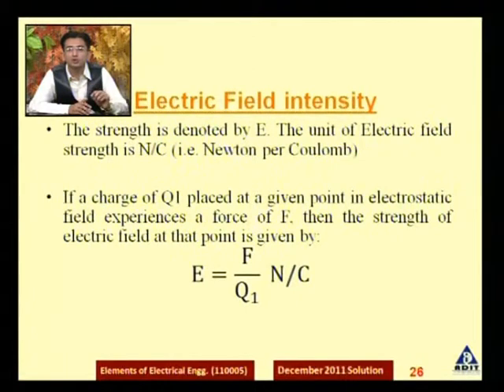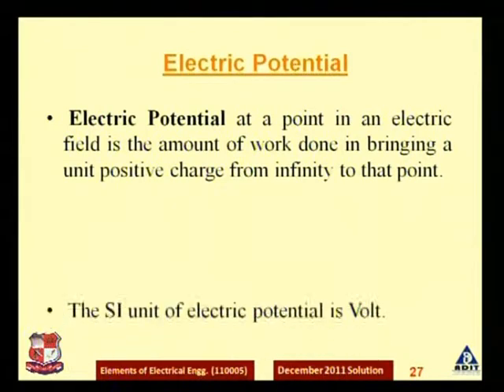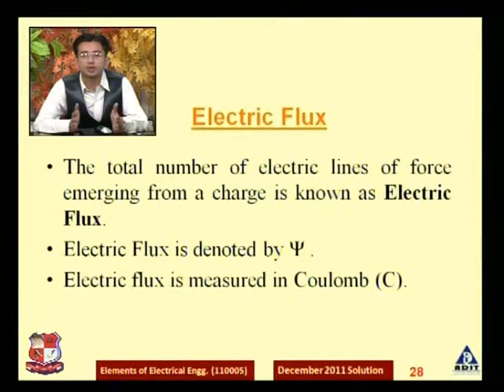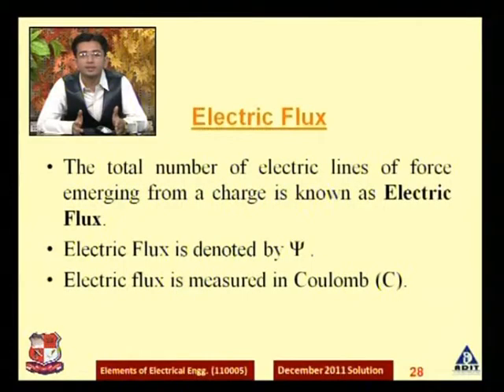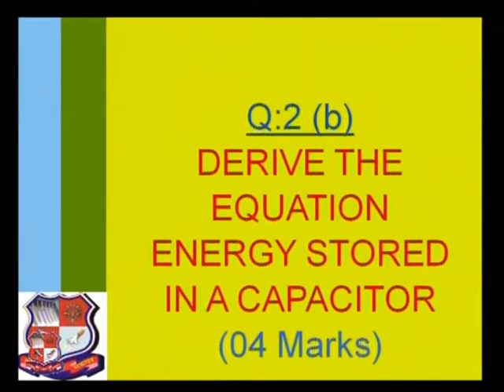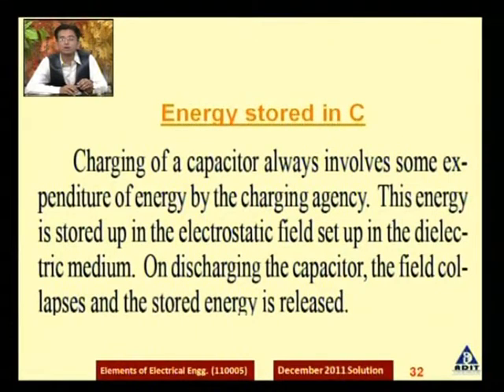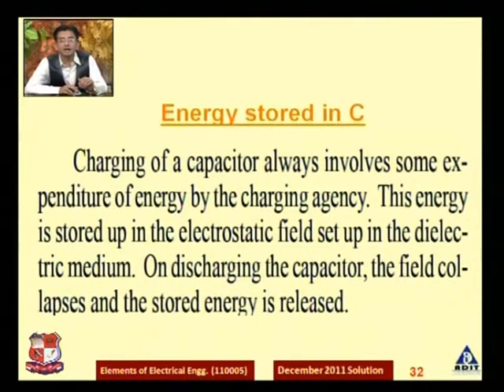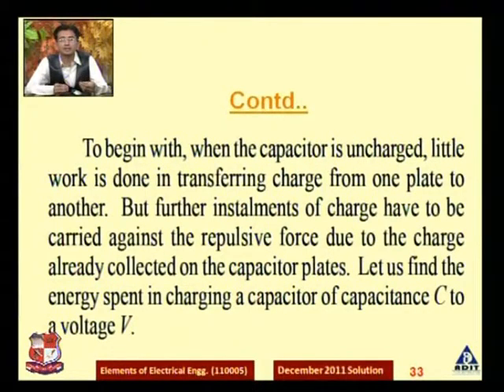Modha Paresh Elements of Electrical Engineering GTU Exam Question Paper solution December 2011 2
Modha Paresh Ravindra - A. D. Patel Institute of Technology [ADIT],
New Vidyanagar, Karamsad- Elements of Electrical Engineering- GTU Exam Question Paper solution December 2011.